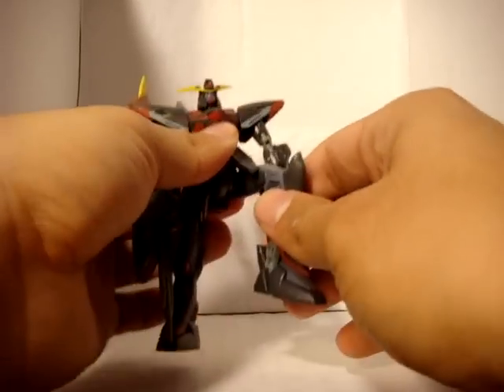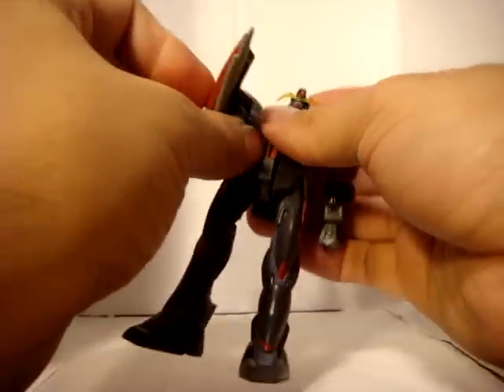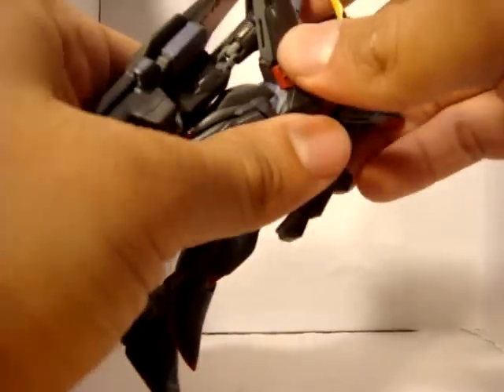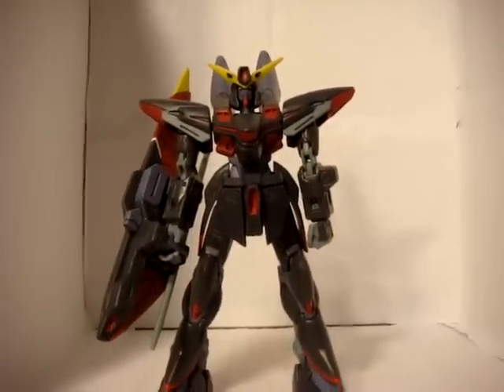Gundam Review : MSIA Blitz Gundam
This evil looking suit was piloted by a rather nice kid, to bad he was still killed in the end.